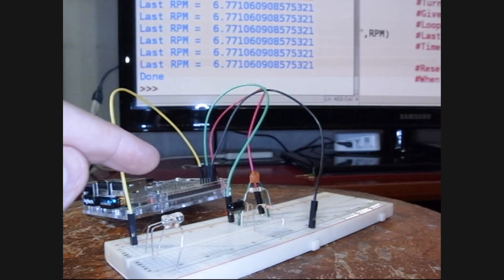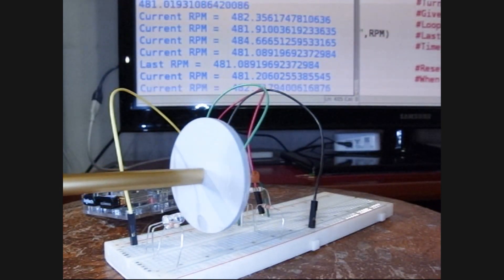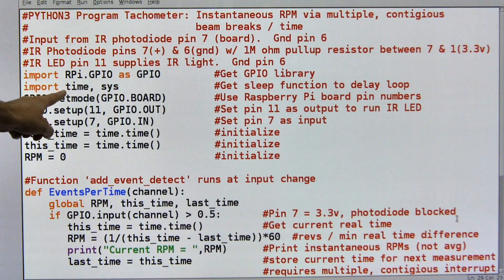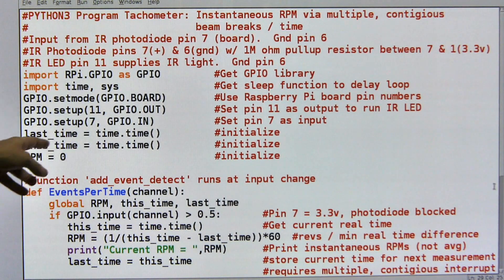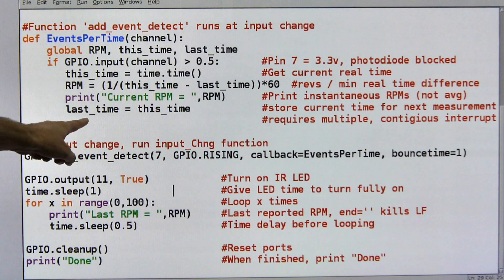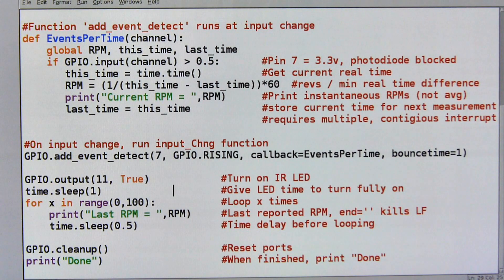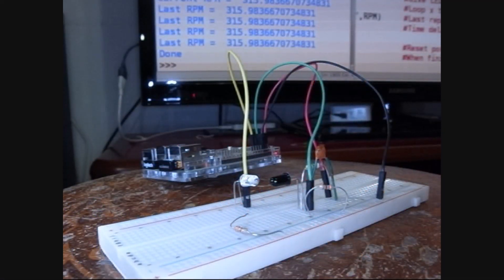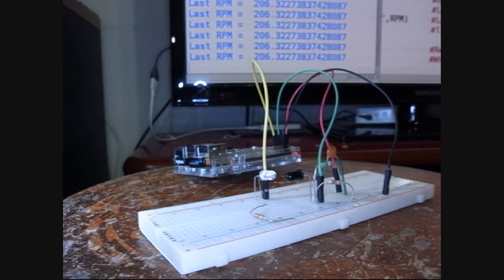RPi 07 - Tachometer (Beta)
Measure RPM.  This uses the same hardware as the last few experiments: an Infrared LED & IR photodiode.

It uses Python 3 and a simple program.

NOTE: photo diodes have a typical response time of around 2 milliseconds or 1/500th of a second.

MATERIALS
- IR photodiode
- IR LED
- 330 ohm resistor x2
- 1M ohm resistor
- Jumpers
- Breadboard
- Pi